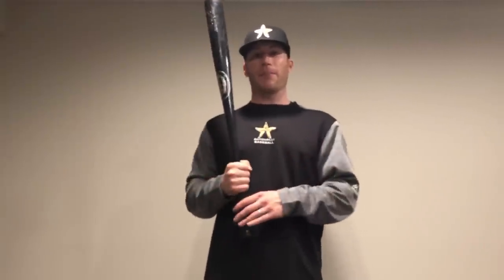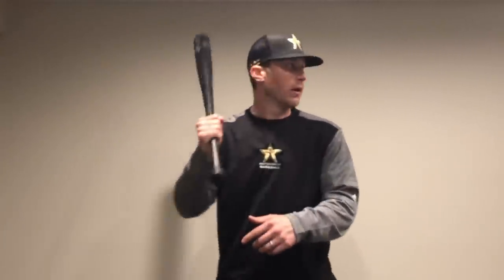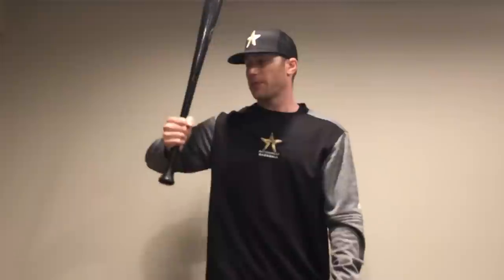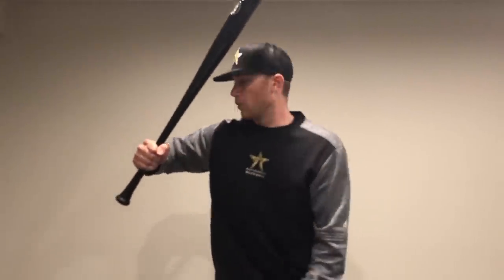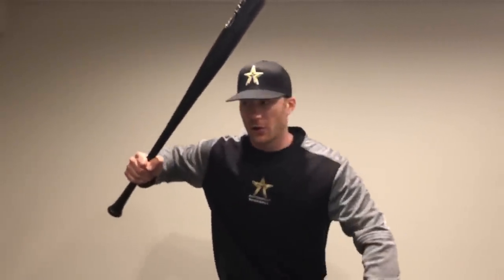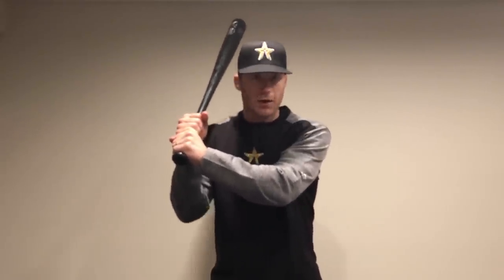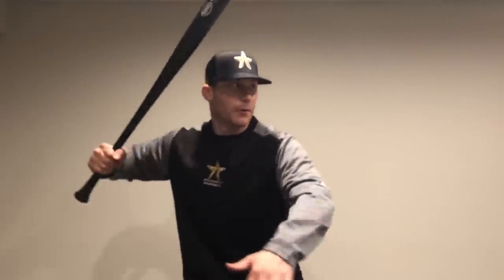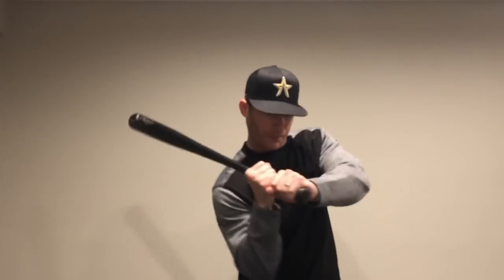Back Elbow Up or Down?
Recommended Nutritional Products:

EAS 100% Pure Whey Protein Powder
Optimum Nutrition Micronized Creatine Monohydrate Powder

The Inner Game of Tennis: The Mental Side of Peak Performance
Peak: Secrets from the New Science of Expertise
Grit: The Power of Passion and Perseverance